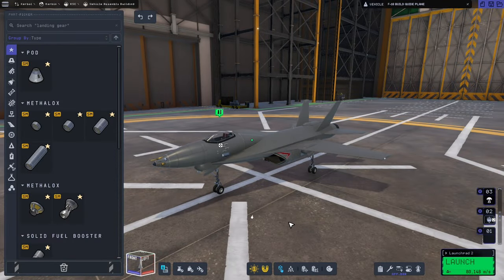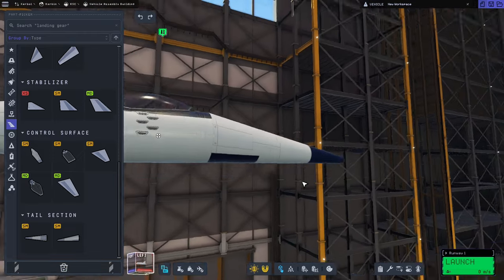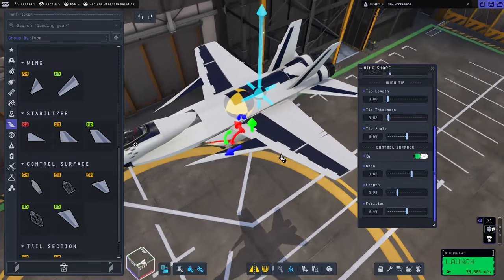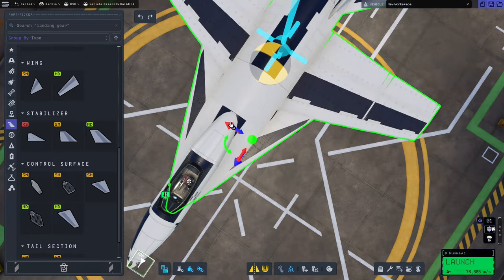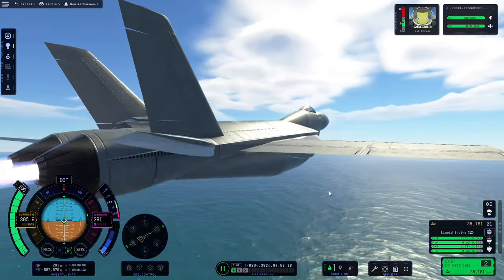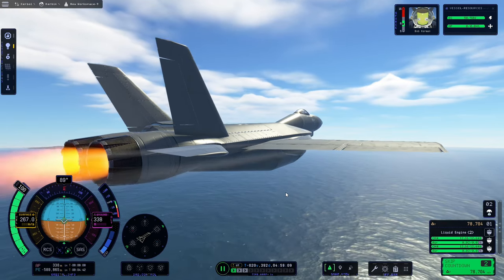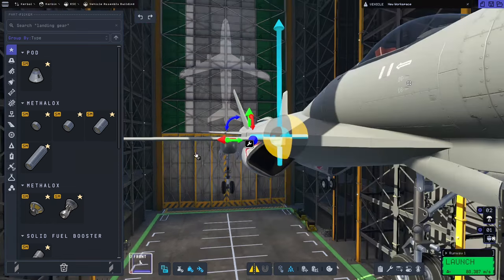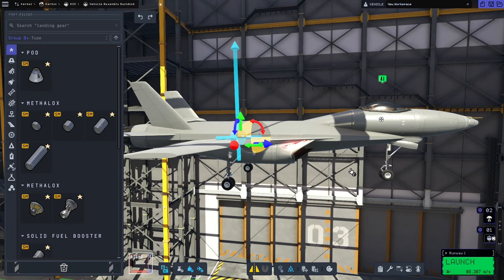KSP2 Build Guide - How to Build a simple F-18 (Airplane Build Tutorial)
Welcome to this Build Guide for Kerbal Space Program 2.

In this video we will be building a simple F-18 jet including an in depth guide on how to ballance an airplane so it can achieve stable flight.

Procedural Wing Specs.

MAIN WING
Wing Span   = 0.03
Wing Angle   = 0.44
Root Length   = 0.15
Root Thickness   = 0.00
Tip Length   = 0.09
Tip Thickness   = 0.00
Tip Angle   = 0.50

Control Surface...
Span   = 1.00
Length   = 0.69
Position   = 0.50

OUTER WING
Wing Span   = 0.01
Wing Angle   = 0.37
Root Length   = 0.09
Root Thickness   = 0.00
Tip Length   = 0.05
Tip Thickness   = 0.00
Tip Angle   = 1.00

Control Surface...
Span   = 1.00
Length   = 0.69
Position   = 0.50

ELEVATORS
Wing Span   = 0.11
Wing Angle   = 0.36
Root Length   = 0.15
Root Thickness   = 0.06
Tip Length   = 0.05
Tip Thickness   = 0.02
Tip Angle   = 0.50

RUDDERS
Wing Span   = 0.15
Wing Angle   = 0.37
Root Length   = 0.12
Root Thickness   = 0.06
Tip Length   = 0.05
Tip Thickness   = 0.02
Tip Angle  = 0.50

Control Surface...
Span   = 0.62
Length   = 0.47
Position   = 0.49

WING STRAKES
Wing Span   = 0.07
Wing Angle   = 0.22
Root Length   = 0.47
Root Thickness   = 0.06
Tip Length   = 0.00
Tip Thickness   = 0.02
Tip Angle   = 0.50

Control Surface...
OFF

T.

NOTE: This game is still in early access (Version 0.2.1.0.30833) so there are still some bugs & performance optimisations to be worked out.

CHAPTERS
00:00 Intro/Buying Tech
02:16 Bulding the F-18
25:35 Setting the Control Surfaces & Action Groups
29:57 First Flight Test
33:00 Adjusting the Wings for Stable Flight
37:27 Second Flight Test
43:04 Please Like & Subscribe